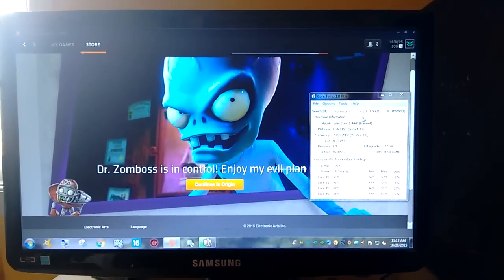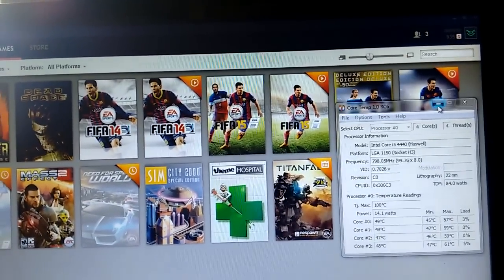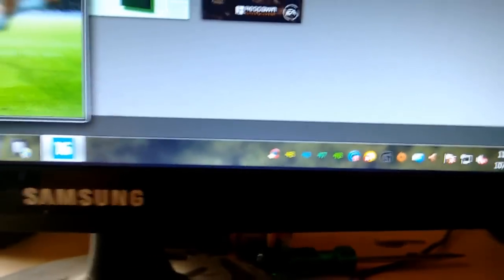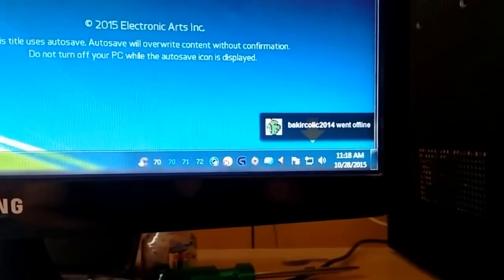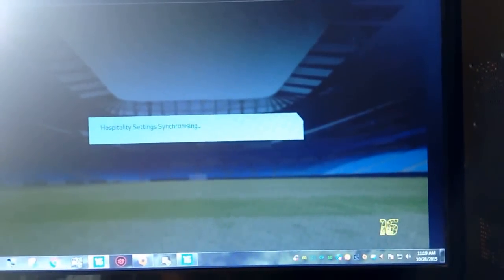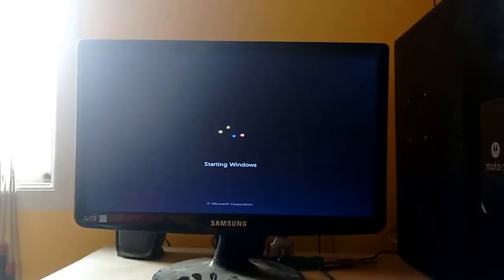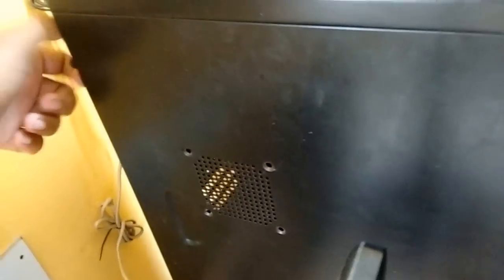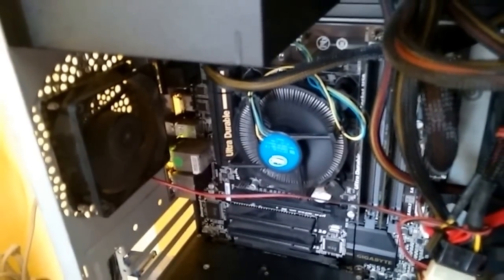pc restarts again and again(PART 1)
I AM DIAGNOSING MY PROBLEM
MY PC IS RESTARTING AUTOMATICALLY
-HIGH PERFORMANCE
-FOR CABINATE COOLER

I Had this over heating issue cant play games the system shuts down
finally got the solution